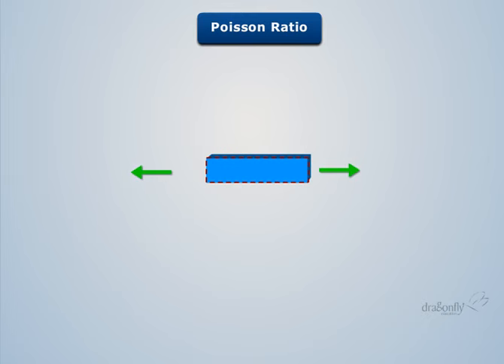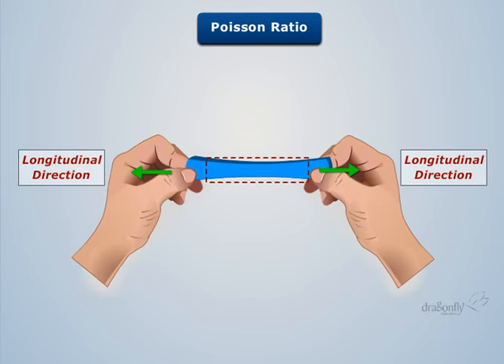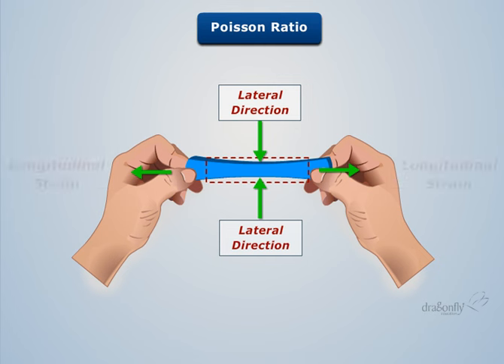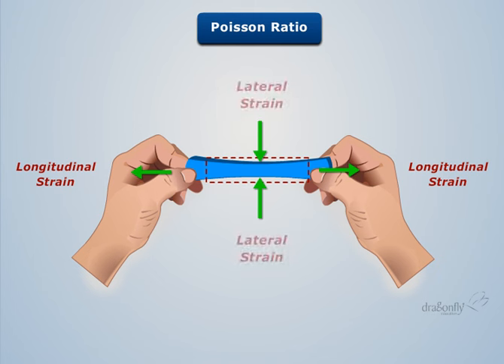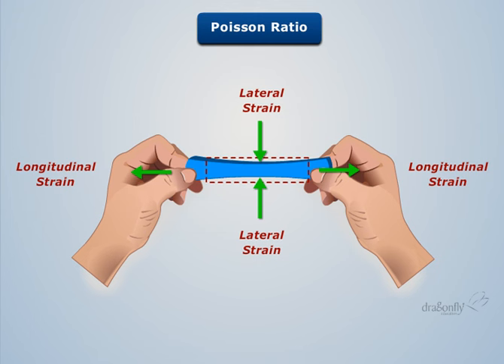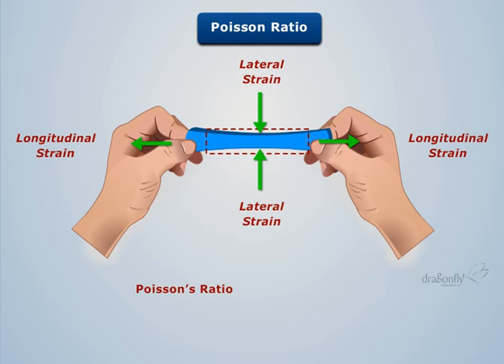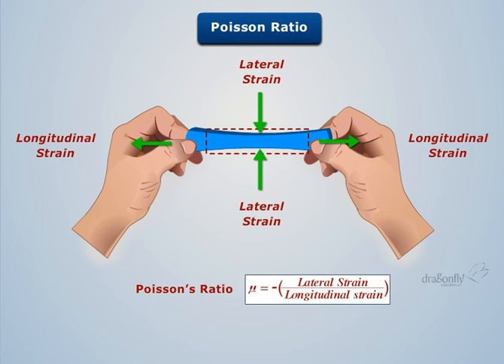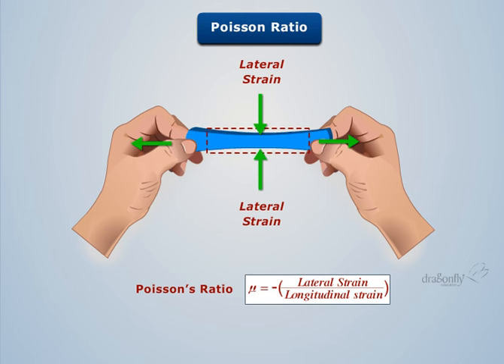Definition of Poisson's Ratio | Strength of Materials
This video explains the complete definition of Poisson's Ratio with the help of an example, Stretching of Rubber Strip. It also lists the values of Poisson's Ratio of different engineering materials. The video is a part of the Strength of a Material subject that deals with the Analysis of Stress and Strain in different loading conditions.

Magic Marks is a fast growing digital learning platform for engineering students studying in Indian universities. Magic Marks covers all the aspects of online engineering courses. It is India’s largest library of visual tutorials consisting of concept-based lectures that are easy to comprehend and apply.